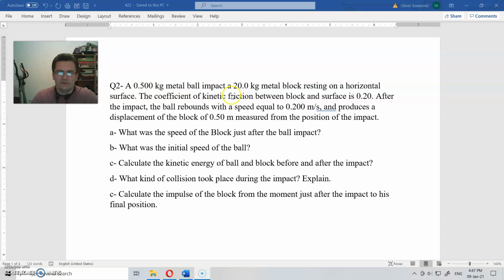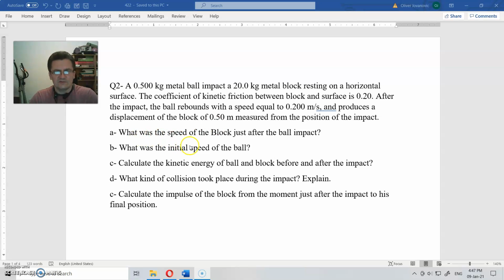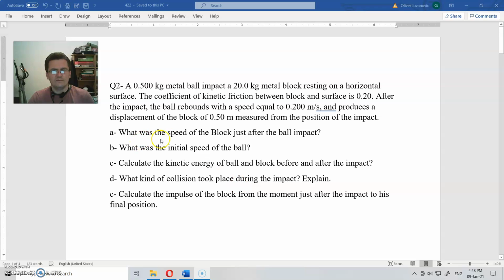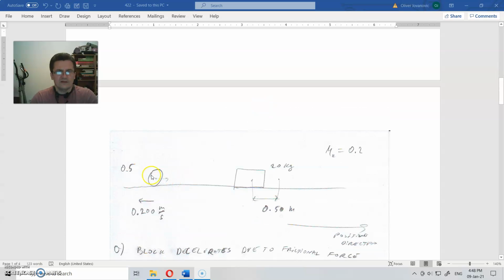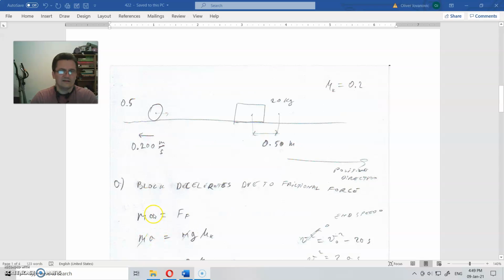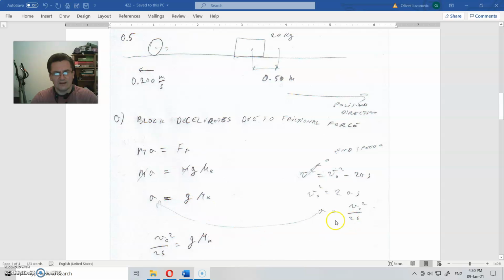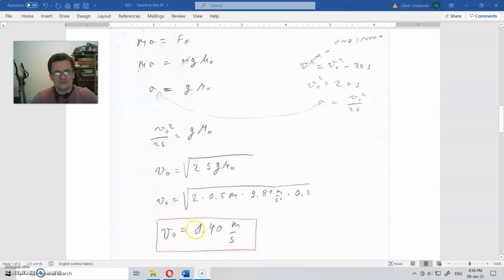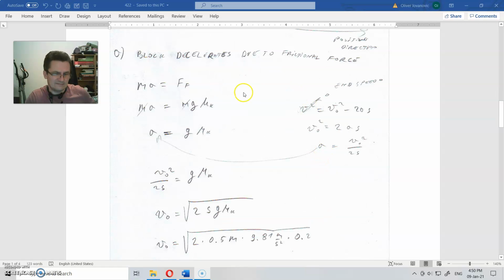422. assignment (ball impacts metal block)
and
Follow the links to:

Assignment text:
Q2- A 0.500 kg metal ball impact a 20.0 kg metal block resting on a horizontal surface. The coefficient of kinetic friction between block and surface is 0.20. After the impact, the ball rebounds with a speed equal to 0.200 m/s, and produces a displacement of the block of 0.50 m measured from the position of the impact.
a- What was the speed of the Block just after the ball impact?
b- What was the initial speed of the ball?
c- Calculate the kinetic energy of ball and block before and after the impact?
d- What kind of collision took place during the impact? Explain.
c- Calculate the impulse of the block from the moment just after the impact to his final position.